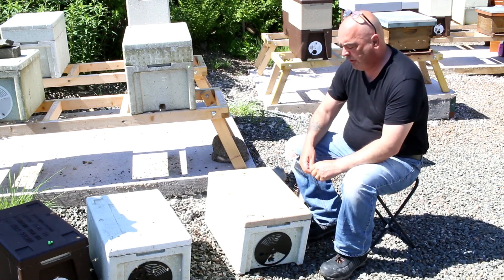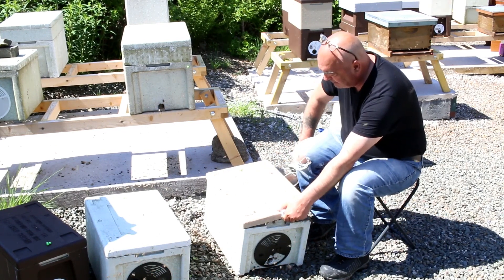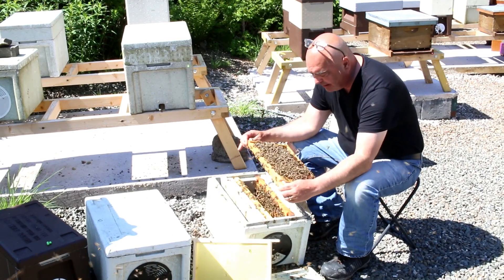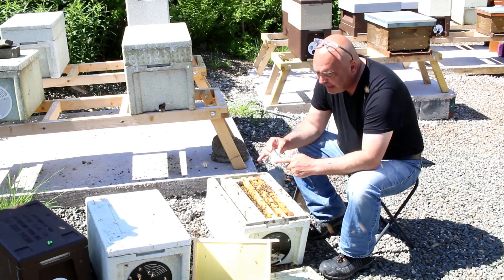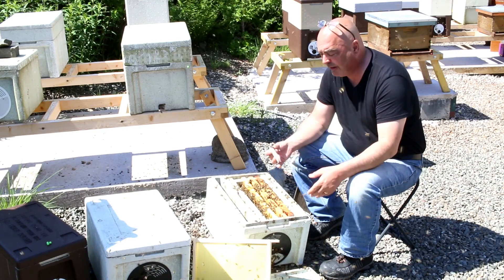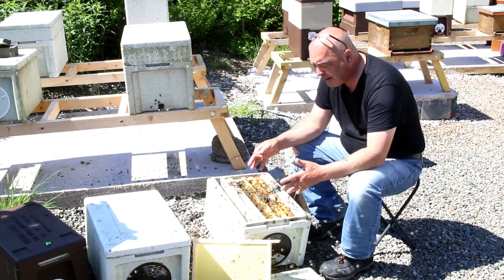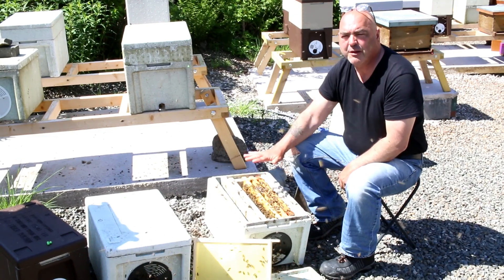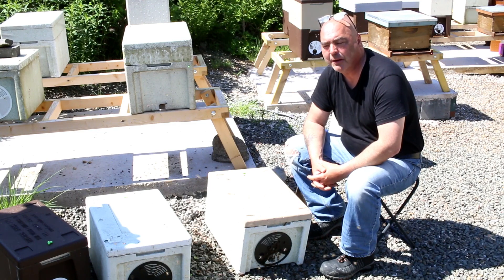How to Re-Queen an aggressive hive or split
How to re queen a aggressive hive or any other hive its simple as long as you take your time.